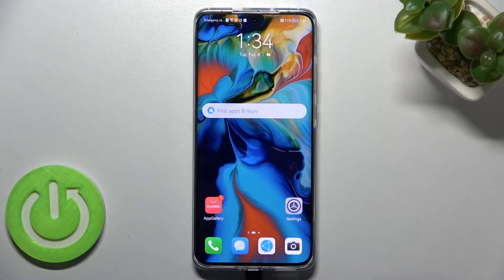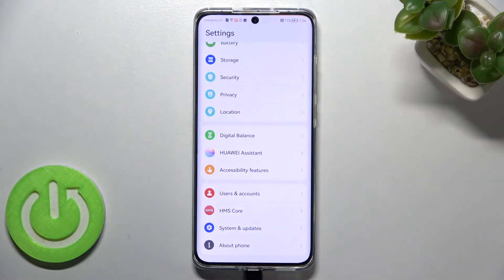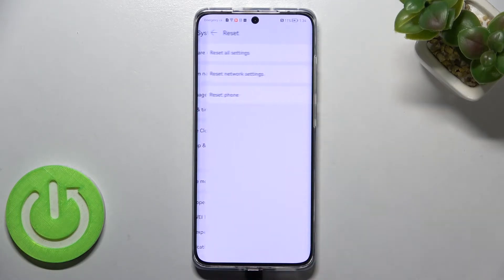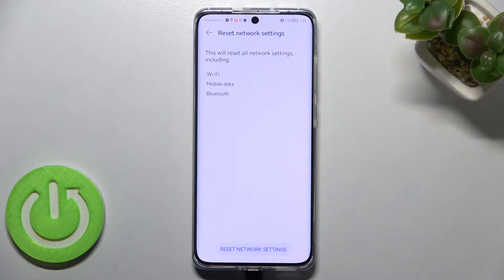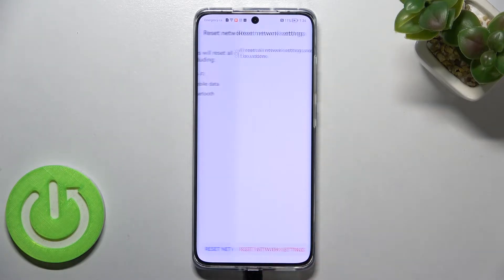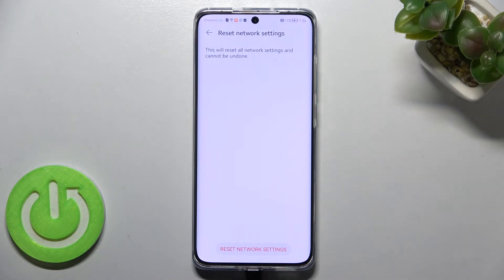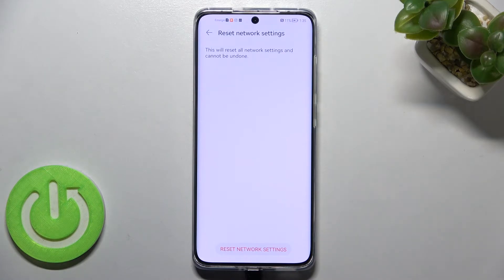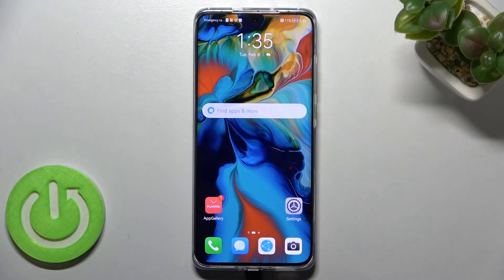How to Reset Network Preferences on HUAWEI P50 Pro - Restore Network Settings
Find out more info about HUAWEI P50 Pro:
If you want to know how to reset network preferences on HUAWEI P50 Pro then check out this tutorial. Our specialist will show you how to enter System and Updates settings, and then how to go to the Reset tab. Our expert will show you how to reset all network settings, including Bluetooth, mobile data and Wi-Fi. This process will reset all network settings and cannot be undone. This process will help you to troubleshoot the network problem on HUAWEI P50 Pro.

How to reset network settings in HUAWEI P50 Pro? How to restore network settings? How to reset Bluetooth settings in HUAWEI P50 Pro? How to reset all network settings in HUAWEI P50 Pro? How to reset network, wifi, mobile data settings in HUAWEI P50 Pro? How to restore network settings in HUAWEI P50 Pro?